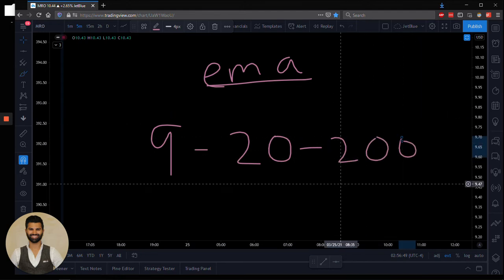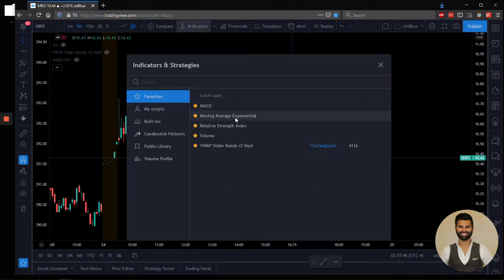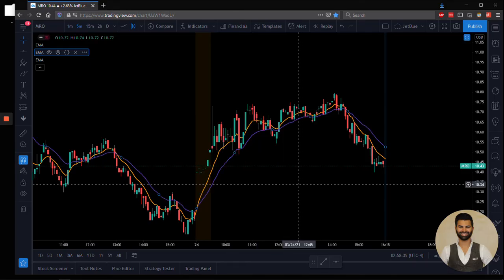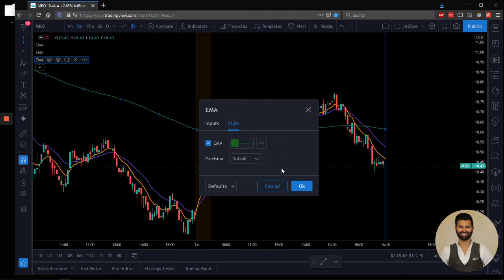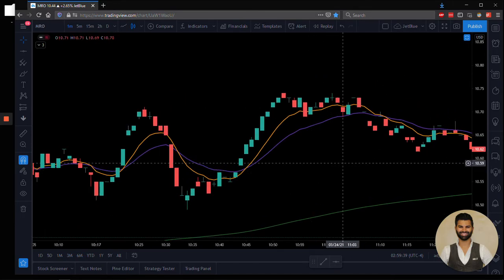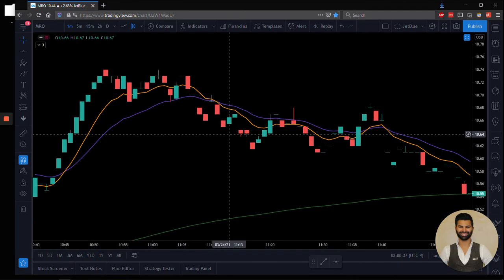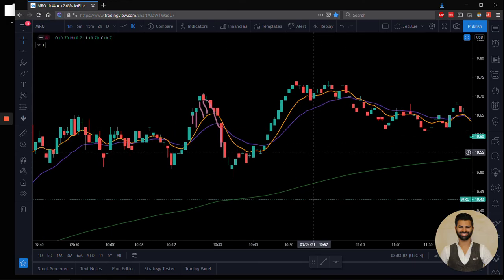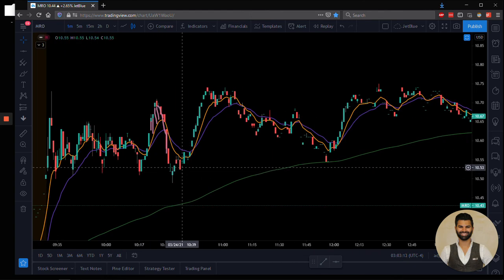EMA - 9, 20, 200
The EMA is simply natural support and resistance line. You want to always be above the lines if you're going long and below the lines, if you're going short.